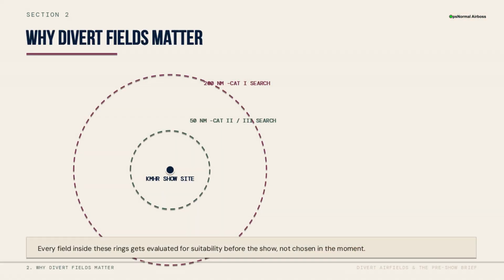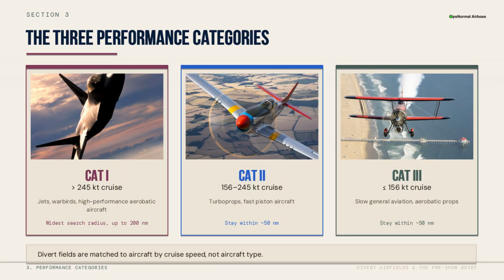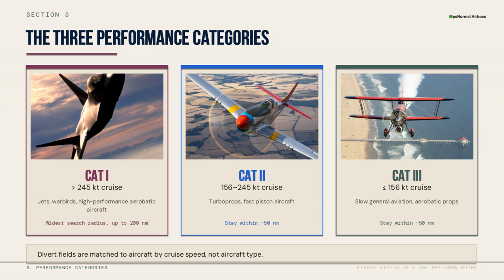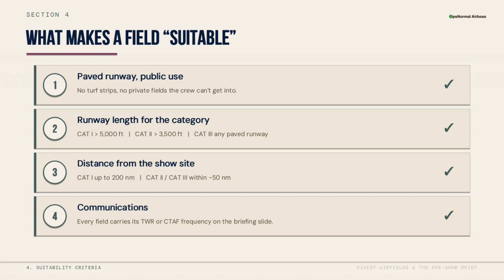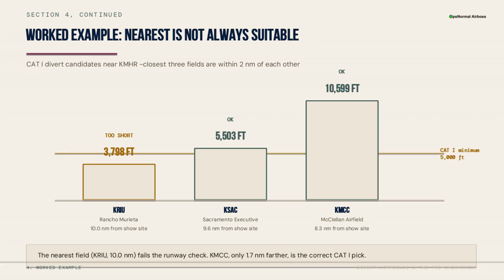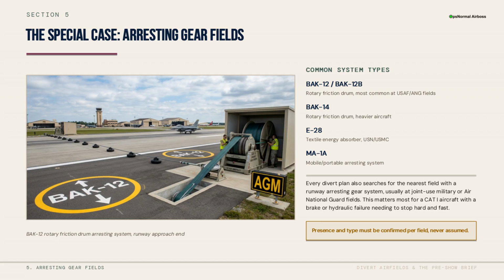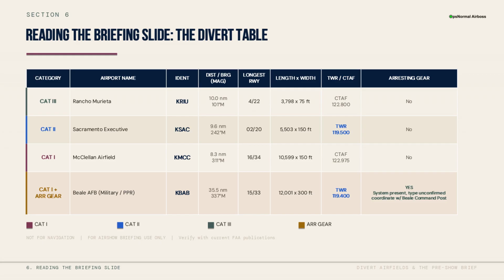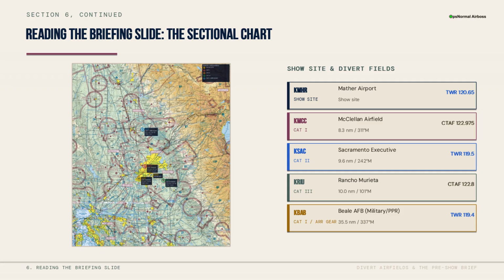Divert Airfields: Selection Criteria and the Pre-Show Brief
An Air Boss training reference on divert airfield planning: how divert fields are identified, evaluated, and briefed before an airshow so that if a performer has to leave the box mid-show, the decision of where they go was already made — not improvised in the moment.

Covers the three FAA/ICAS performance categories and their search radii, the four suitability criteria every candidate field has to clear (runway, length, distance, communications), a worked example showing why the nearest field isn't always the right one, arresting-gear fields as a special case, and how it all comes together on the divert table and sectional chart used in the pre-show brief.

Source: FAA AC 91-45, ICAS airshow performance show line guidance, and airshow-divert briefing methodology.

This is a training reference, not a substitute for current FAA publications or the Certificate of Waiver / event-specific briefing package for any given show.

CHAPTERS
0:00 Intro — Divert Airfields: Selection Criteria and the Pre-Show Brief
0:26 Section 1 — An Emergency, Mid-Performance
1:00 Section 2 — Why Divert Fields Matter
1:38 Section 3 — The Three Performance Categories
2:33 Section 4 — What Makes a Field "Suitable"
3:20 Section 4, Continued — Worked Example: Nearest Isn't Always Suitable
4:06 Section 5 — The Special Case: Arresting Gear Fields
4:53 Section 6 — Reading the Briefing Slide: The Divert Table
5:39 Section 6, Continued — Reading the Briefing Slide: The Sectional Chart
6:22 Section 7 — Where This Fits in the Show Day Brief
6:46 Section 8 — The Part Nobody Sees